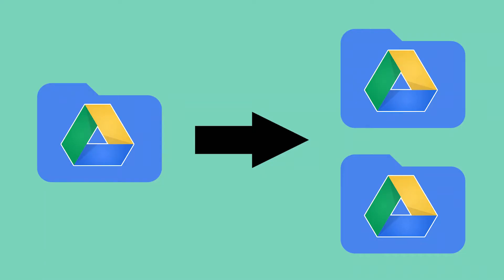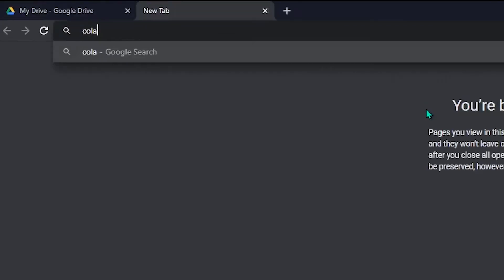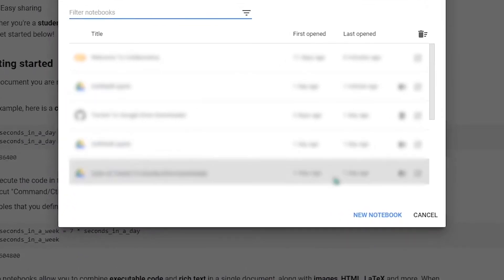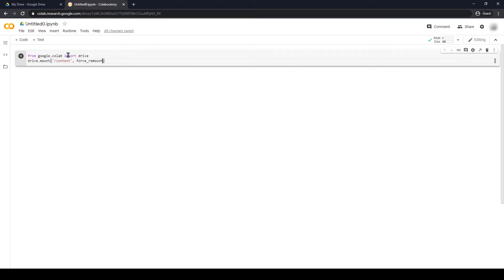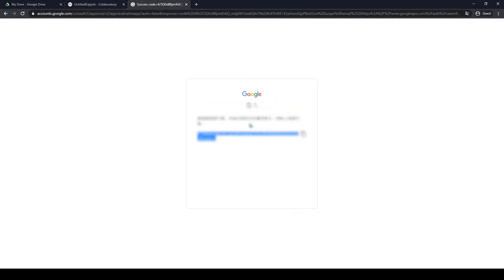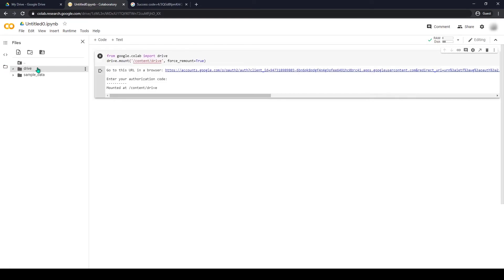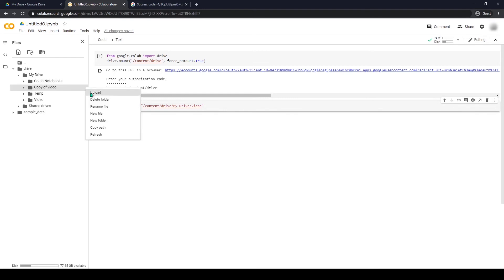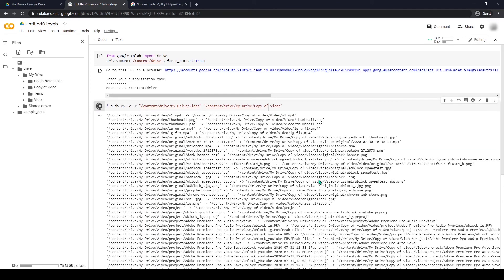How To Duplicate (Copy) Folders In Google Drive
In this video, I will show you how can you  duplicate (Copy) folders in google drive